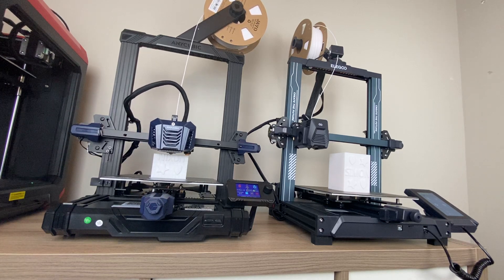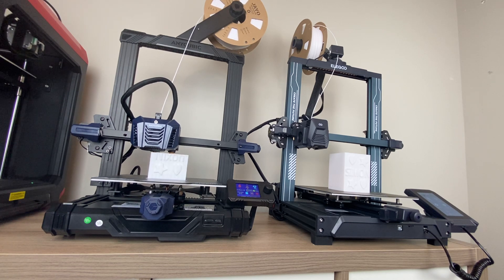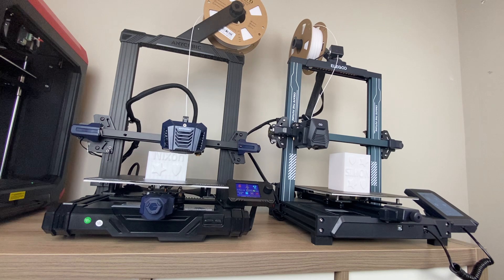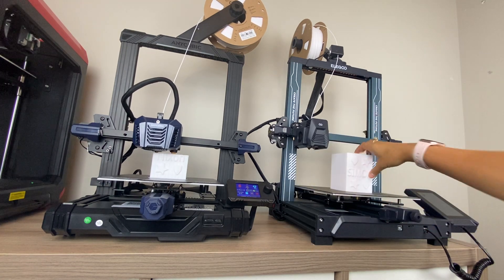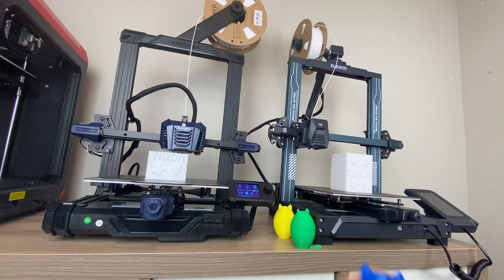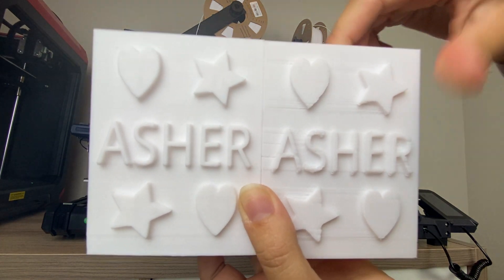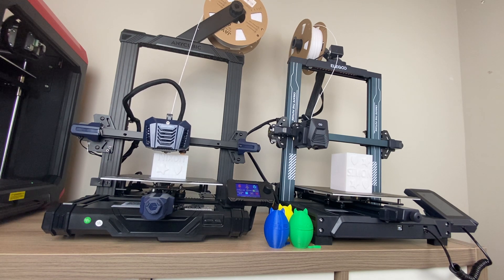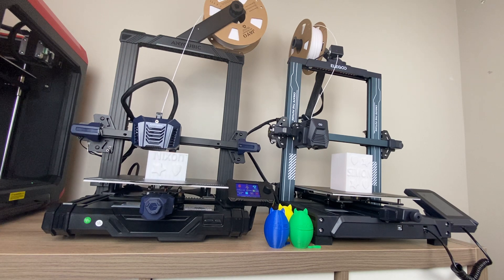Anycubic Kobra Neo vs. Elegoo Neptune 3 Pro | 3D Printer Showdown for Beginners!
🔥 Ready to explore the world of 3D printing? 🚀 Join us in this head-to-head showdown as we compare two entry-level FDM 3D printers: the Anycubic Kobra Neo and the Elegoo Neptune 3 Pro! 🔍

🔧 While both printers require assembly, we'll be diving into their overall performance and print quality to determine which one delivers the best results straight out of the box! 🖨️

In this comprehensive review, we'll explore:
✅ Assembly Process: See how user-friendly each printer's assembly process is.
🔩 Leveling Process: Dive into the leveling process and ease of use for both machines.
🖼️ Print Quality: Which printer produces the best print quality out of the box?
📋 Features: Discover the unique features that set these printers apart.
🔄 Pros and Cons: Weigh the advantages and disadvantages of each machine.
💰 Price Comparison: Find out which one offers more bang for your buck!

Whether you're an aspiring maker, hobbyist, or tinkerer, this video will help you make an informed decision when choosing your first 3D printer.

Join us in the ultimate face-off between the Anycubic Kobra Neo and the Elegoo Neptune 3 Pro to determine which one deserves a place on your workbench. Happy printing! 🌟🖨️